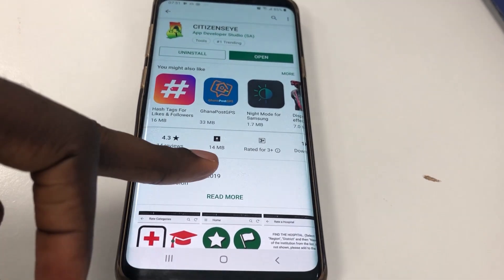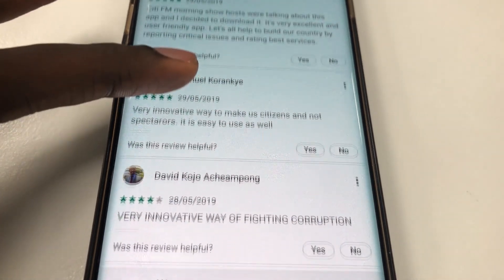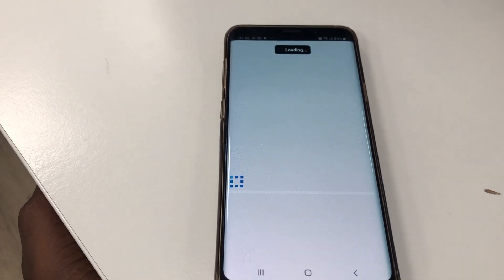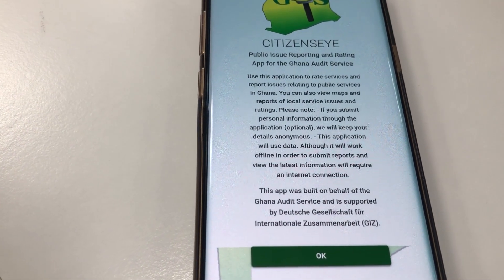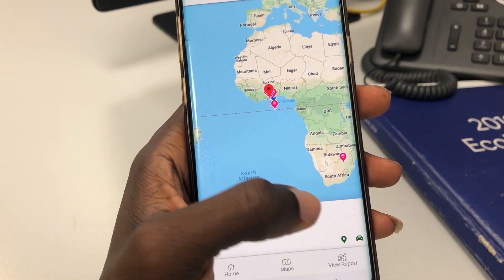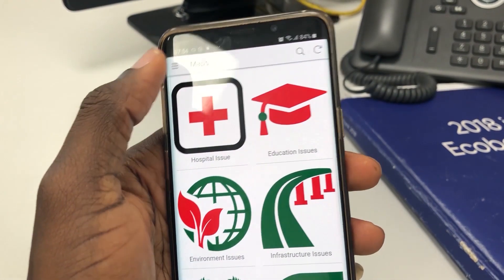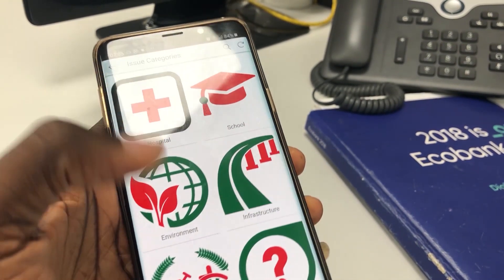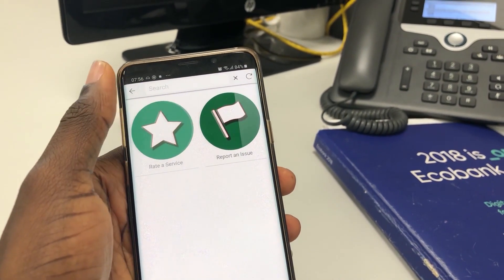App design basics - Mistakes to avoid when designing an app!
The CITIZENSEYE Mobile App is an initiative of the Auditor General of Ghana, to empower citizens of Ghana, report issues which need addressing, to the Auditor General.

Watch our review here and let us know what you think of this app.

It would make my day if you followed me on Instagram and Facebook.